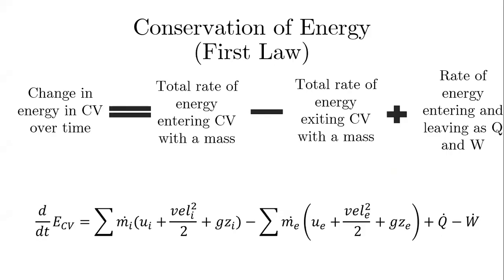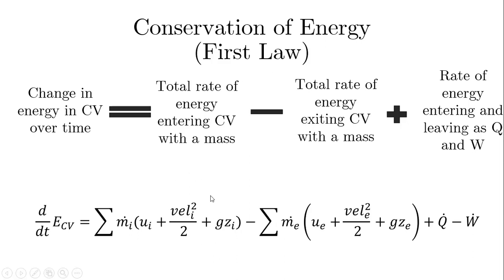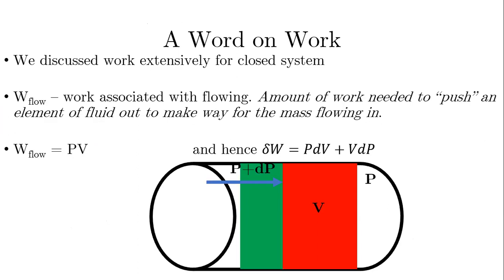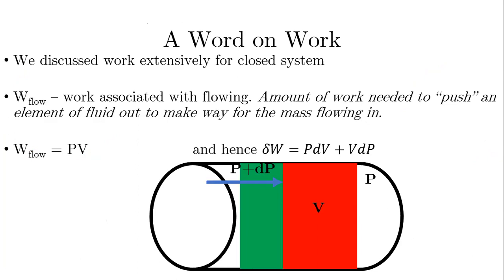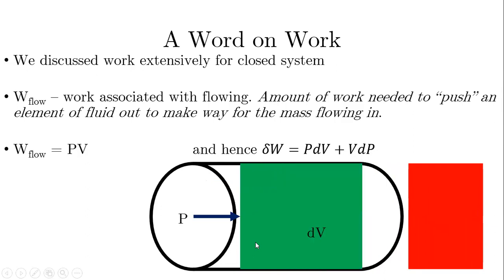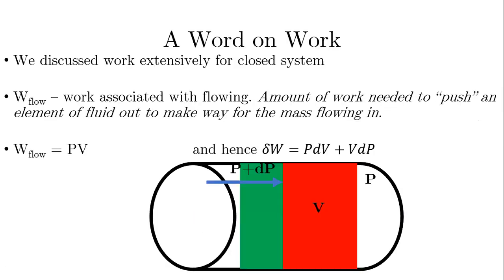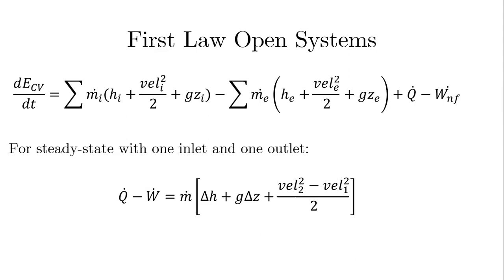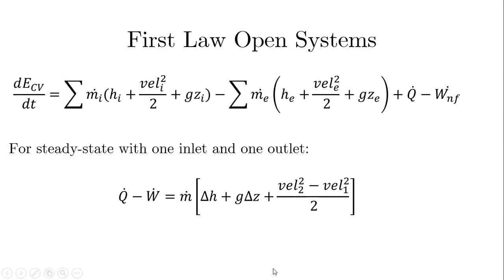Lecture 2 The First Law of Thermodynamics for Open Systems (Derivation). What is Enthalpy?